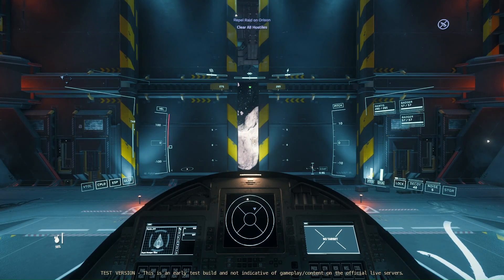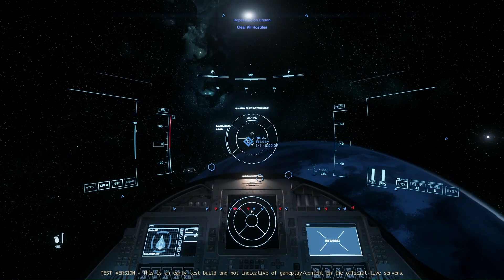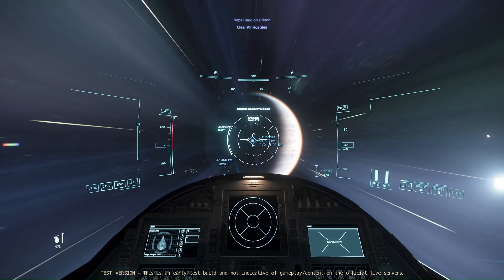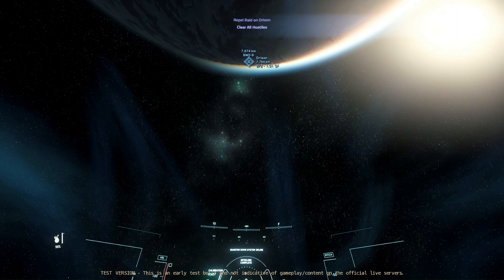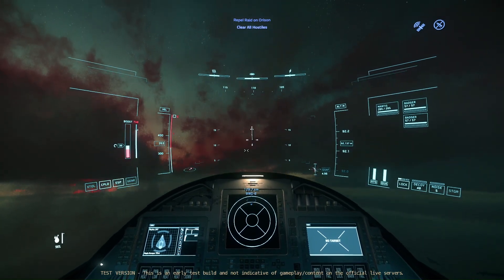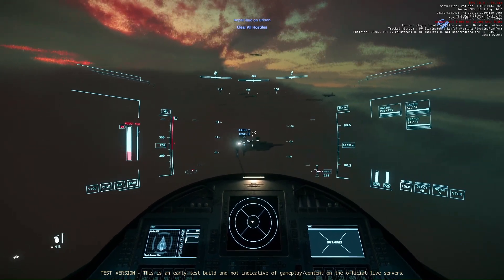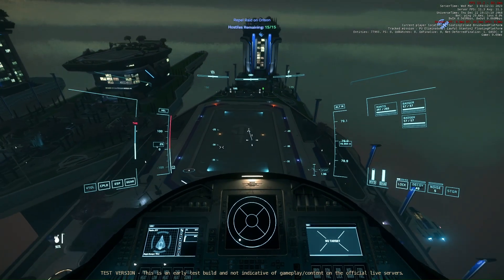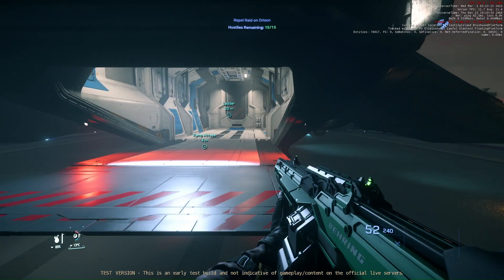Repel Raid on Orison Mission | Raptor X | Star Citizen 3.18 Open PTU.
Use this if you want to join Star Citizen and get an extra 5000 in-game credits

Good Afternoon Ladies and Gentlemen, and welcome to Good Clean Gaming RX, your source for good clean gaming fun! apologies for the rough first third of the video, my computer was struggling with the load with both the game and my recording encoder. Today I'm back in Star Citizen, doing one of the new Repel Raid on Orison Missions, a short mission that takes place on one of the floating platforms in Orison, similar to the Siege of Orison Mission, but much shorter...